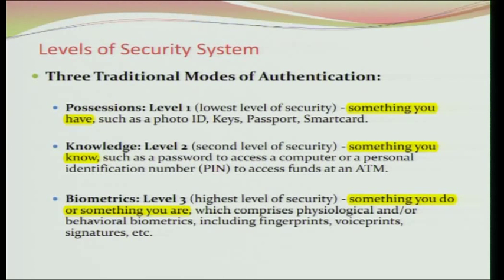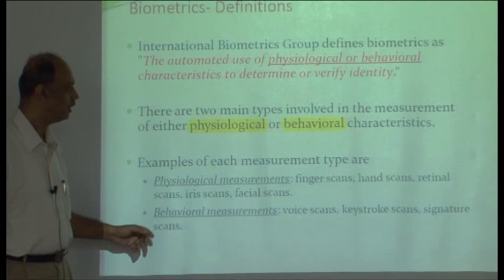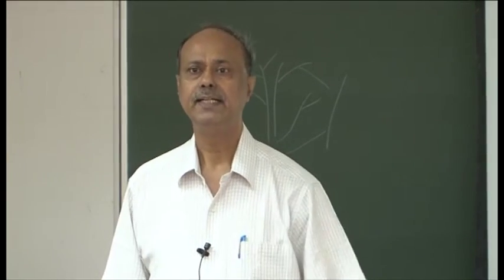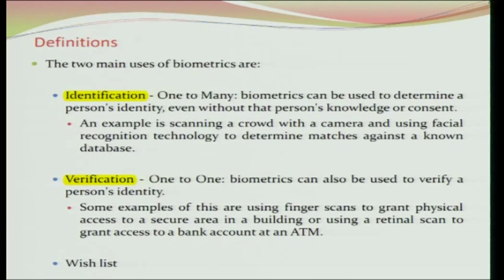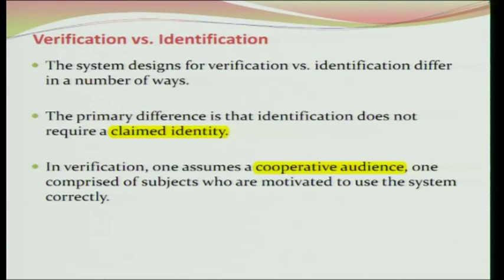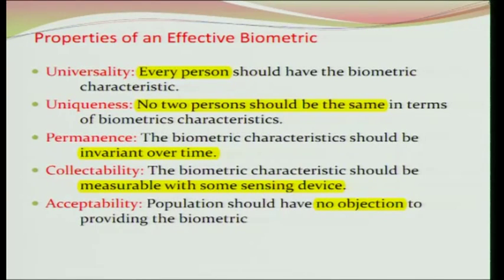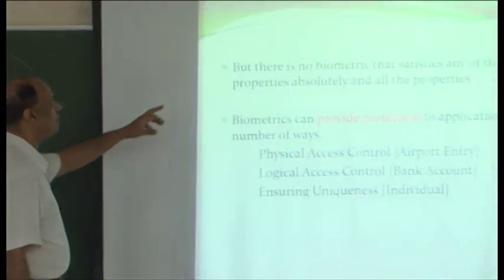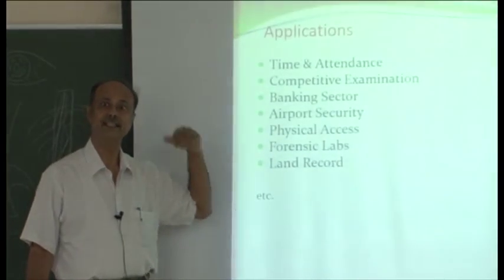Mod-01 Lec-08 Lecture-08 Biometrics